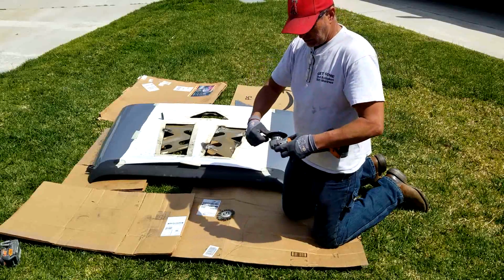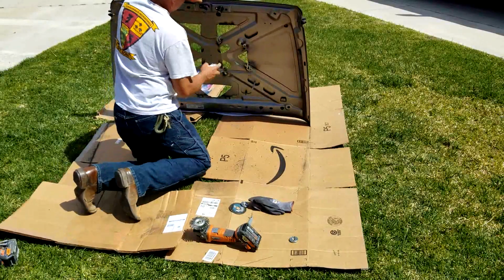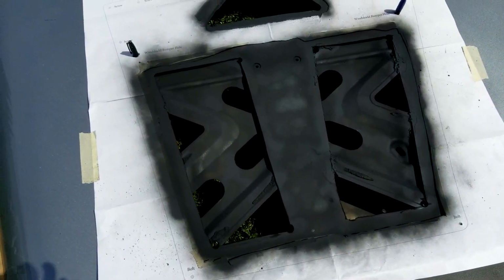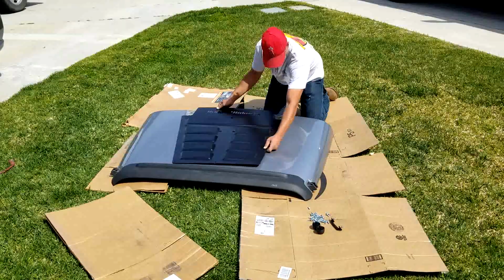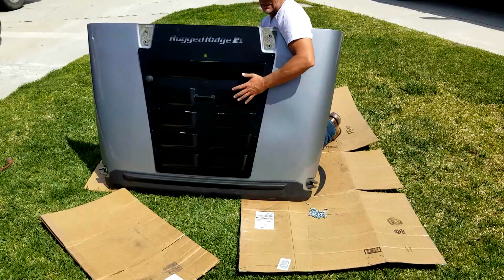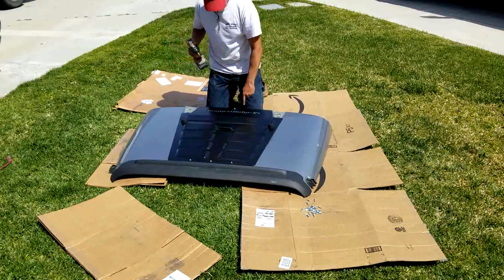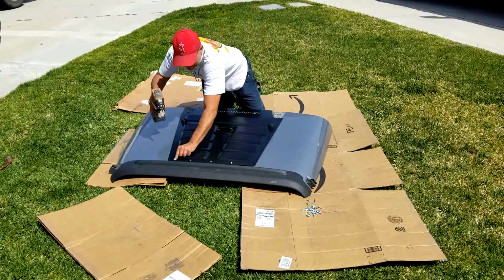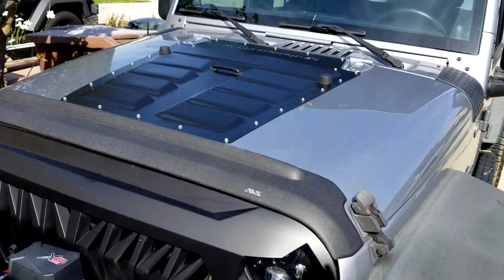Part 2 Jeep Wrangler Unlimited JKU Rugged Ridge 17759.10 Black Hood Vent Insert Install From Amazon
This is Part 2 of how I did the installation of the Rugged Ridge 17759.10 Black Hood Vent Insert that I bought from Amazon on my 2014 Jeep Wrangler Unlimited JKU. I love the Ridgid power tools because they are inexpensive and work great. I had to break this video in to 2 parts because it is a bit long, but hopefully it will save you time and give you the confidence to do this yourself. Best Jeep Accessories Upgrades Modifications from Amazon